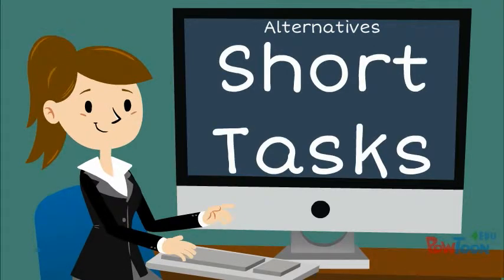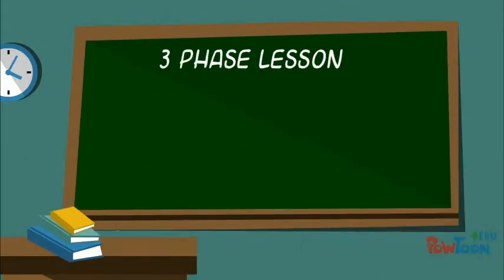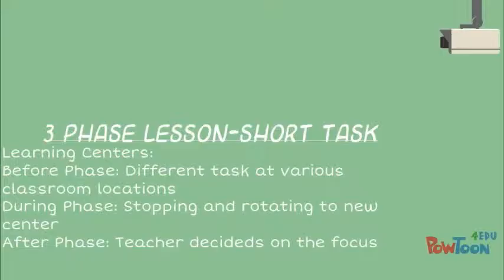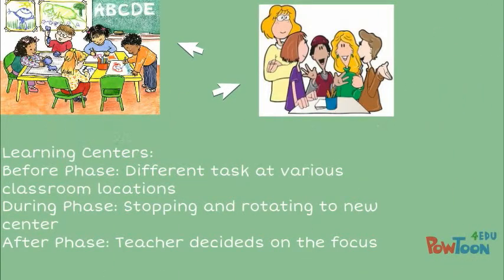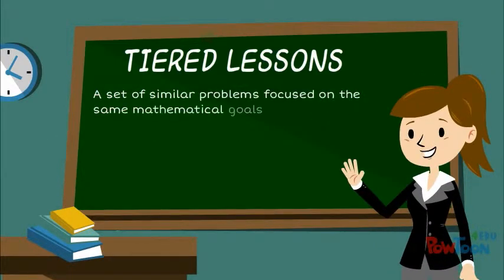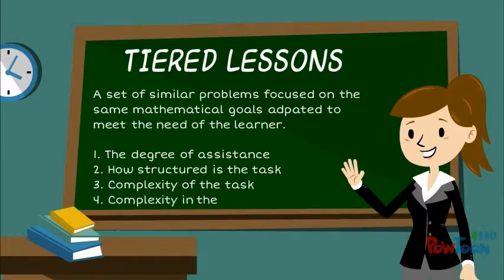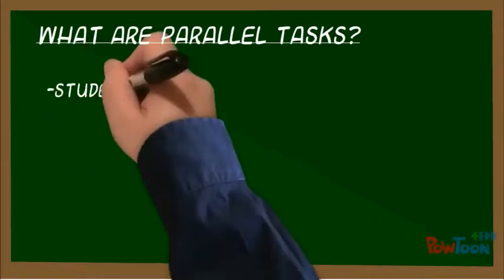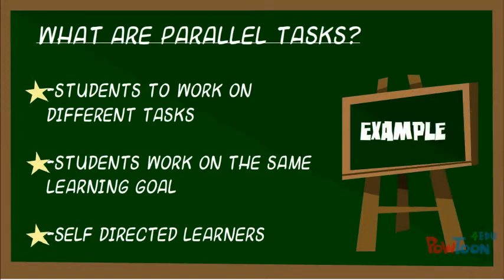Chapter 4-Planning in the Problem Based Classroom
Presentation for math class-- Created using PowToon -- Free sign up -- Create animated videos and animated presentations for free.  PowToon is a free tool that allows you to develop cool animated clips and animated presentations for your website, office meeting, sales pitch, nonprofit fundraiser, product launch, video resume, or anything else you could use an animated explainer video. PowToon's animation templates help you create animated presentations and animated explainer videos from scratch.  Anyone can produce awesome animations quickly with PowToon, without the cost or hassle other professional animation services require.